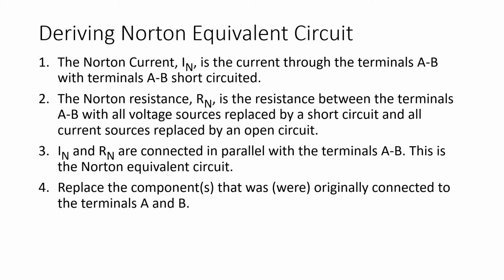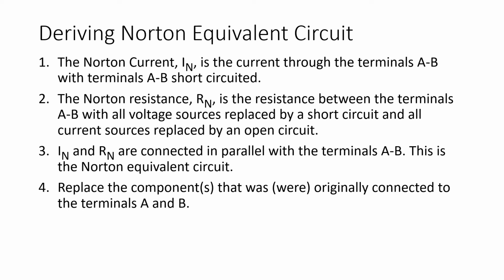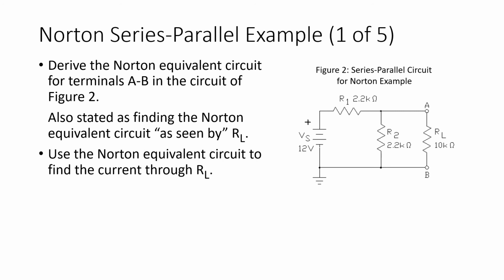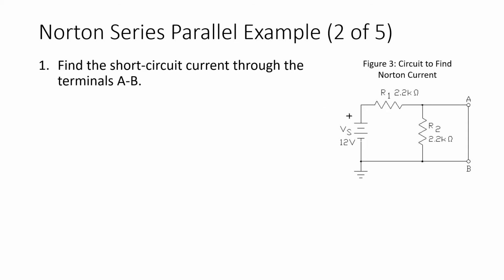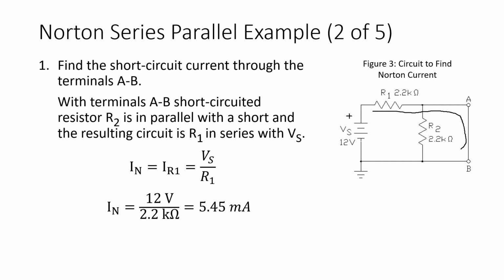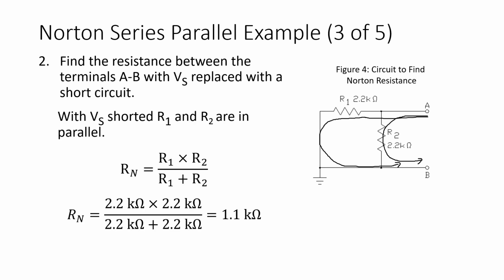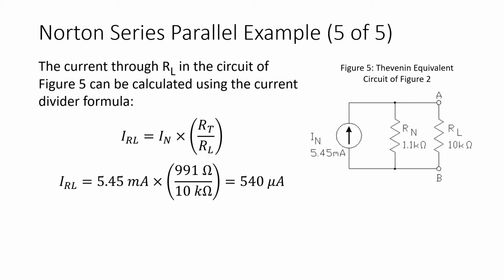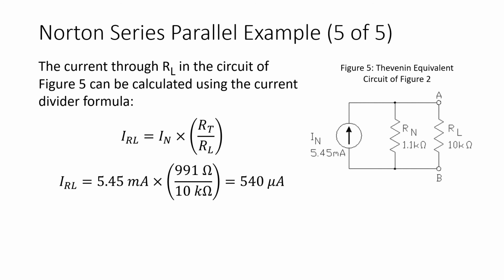ELC131 Norton Theorem-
This video introduces Norton's theorem. The Norton equivalent circuit of a series-parallel circuit is derived. The Norton equivalent circuit is used to find the current through the load resistor.